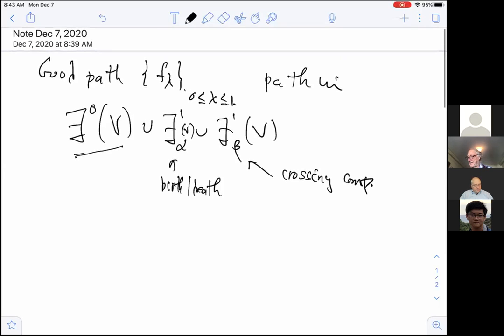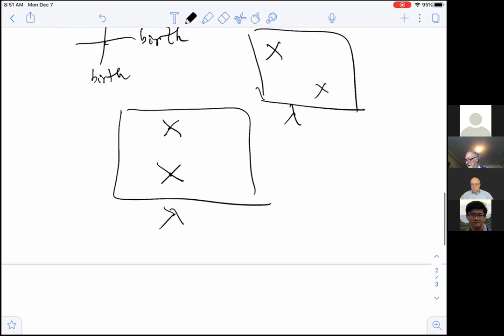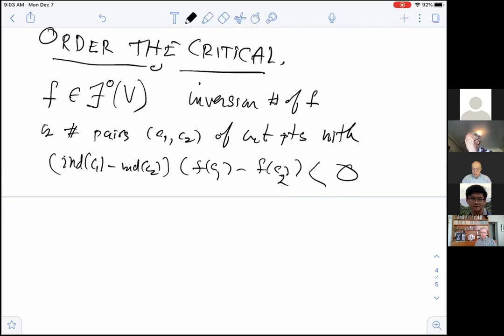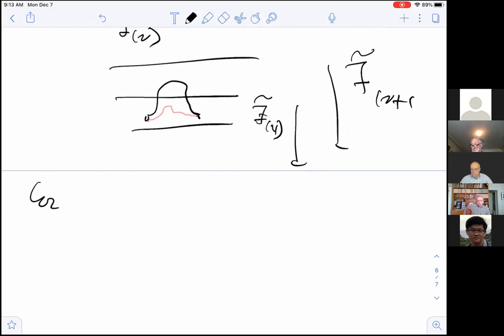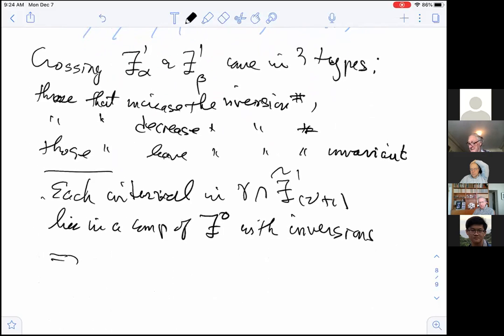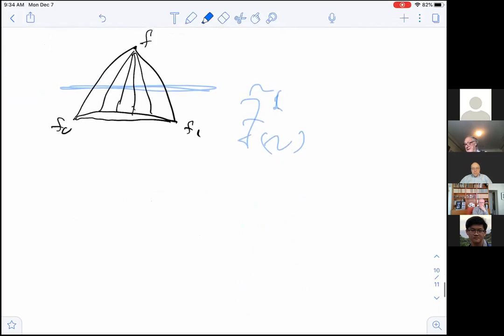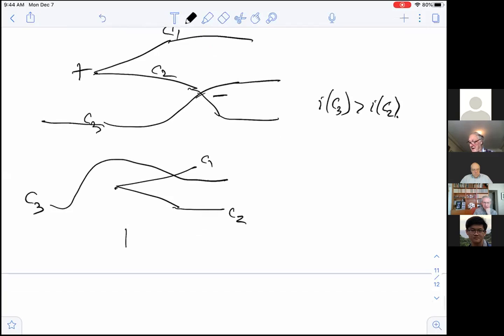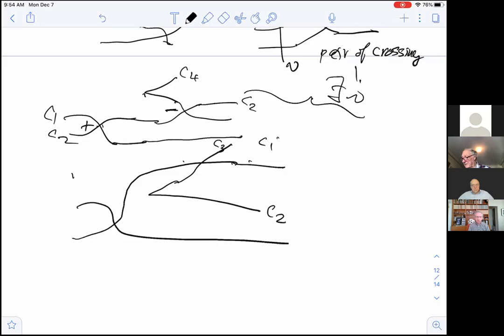Proof of seudo-Isotoy: Ordering the Critical Points